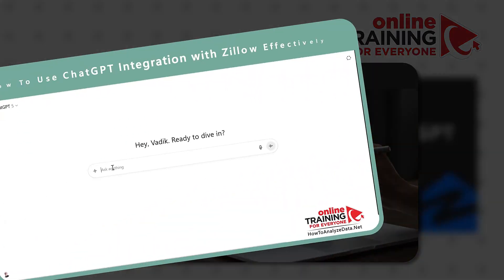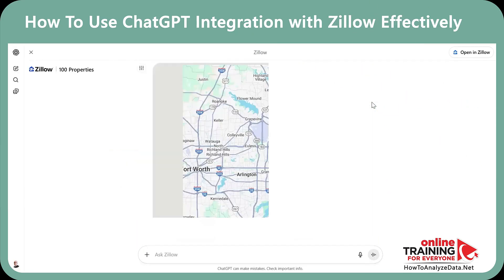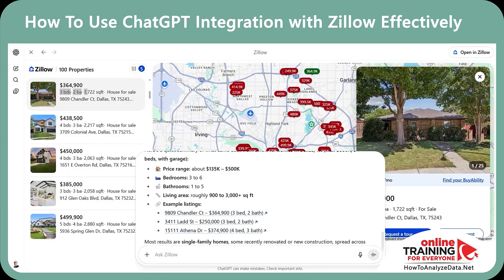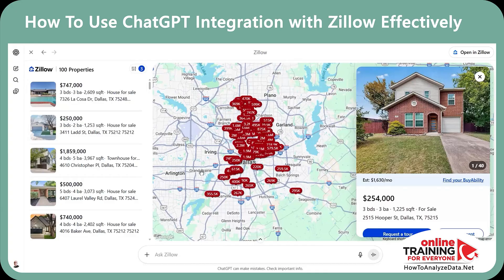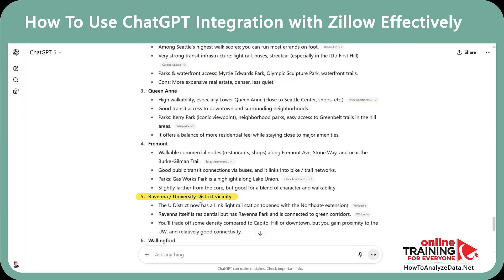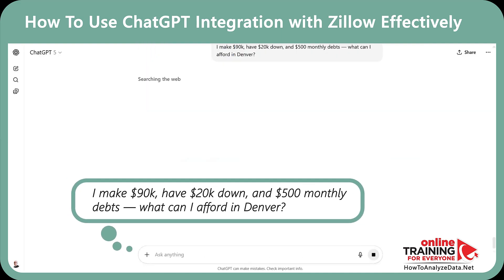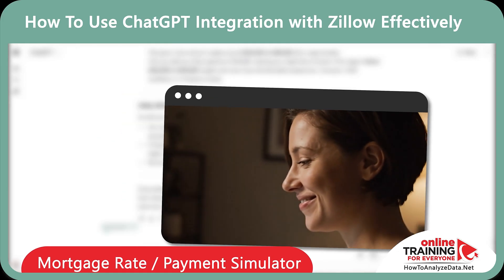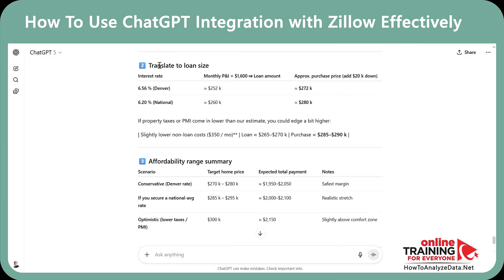HOUSE HUNTING with AI — How to Use CHATGPT + ZILLOW for HOME SEARCH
Dreaming of a new home? 🏡 Discover how AI + ChatGPT + Zillow can make house hunting effortless. In this video, you’ll learn step-by-step how to use ChatGPT’s Zillow integration to find homes for sale, rental listings, or even run quick mortgage and affordability calculations — all in one conversation.

You’ll see how to:
Connect ChatGPT with Zillow for smart home search automation.
Explore Zillow homes, rentals, and neighborhoods directly in chat.
Use Google Maps and Google Earth to visualize properties.
Compare listings with Redfin or Realtor.com using AI prompts.
Estimate monthly payments using the Zillow calculator.
Get property suggestions in NJ, Miami, or any city you choose.

Whether you’re buying, renting, or just exploring, this tutorial shows how OpenAI ChatGPT transforms real estate research into an interactive experience. Perfect for first-time buyers, real estate agents, or tech enthusiasts who love AI productivity hacks.

👉 Watch now and learn how to make smarter real estate decisions with AI!